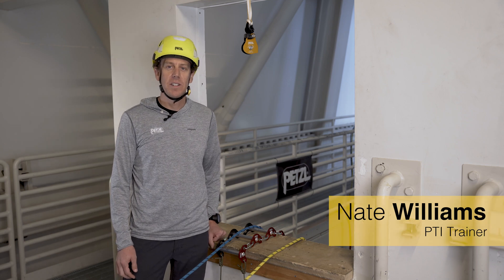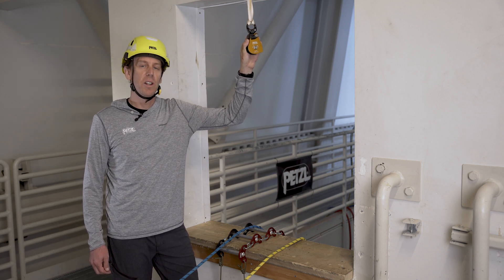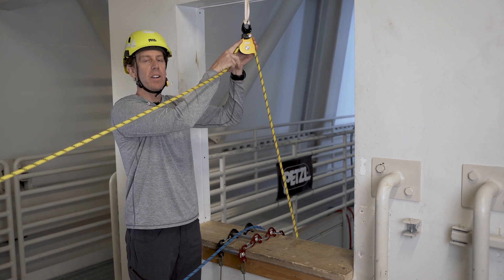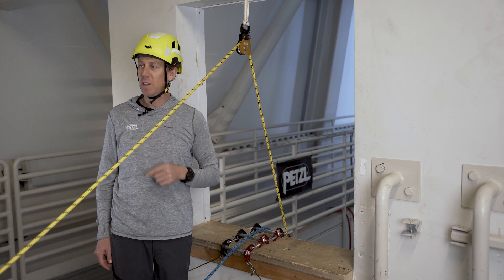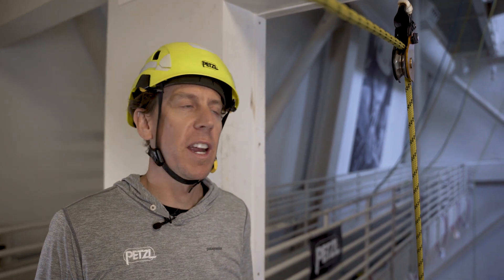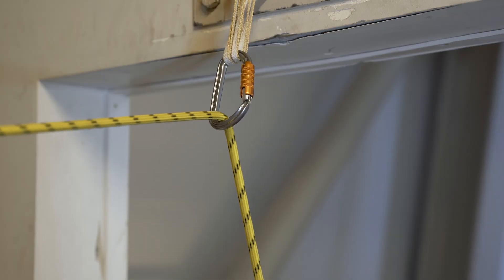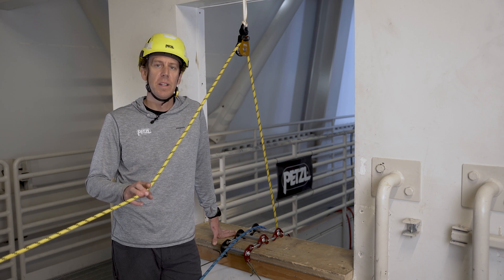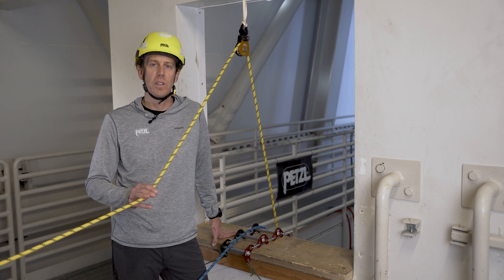HOW TO - Use the SPIN L1D pulley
La SPIN L1D comprend un réa à facettes monté sur une roue libre à sens de rotation unique, qui offre une poulie à haut rendement en hissage, en ajoutant du frottement pour une descente mieux contrôlée. Dans cette vidéo, Nate, du Petzl Technical Institute de Salt Lake City, va montrer comment l’utiliser correctement cette nouvelle poulie directionnelle.